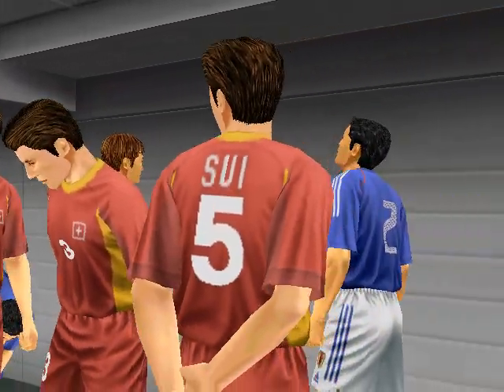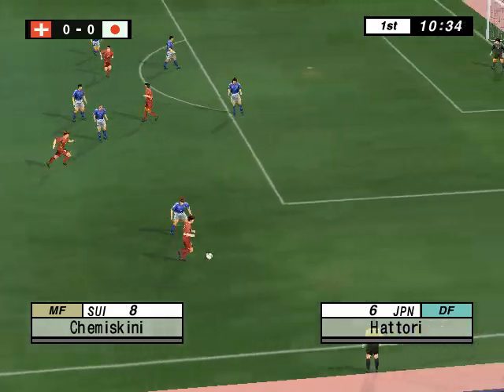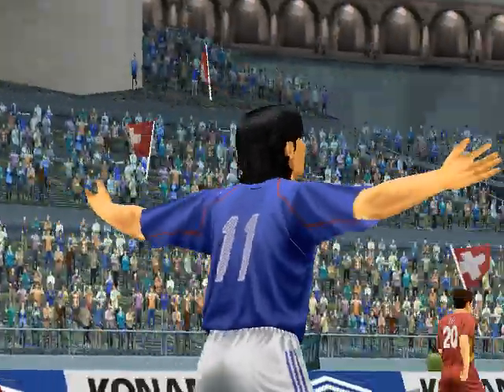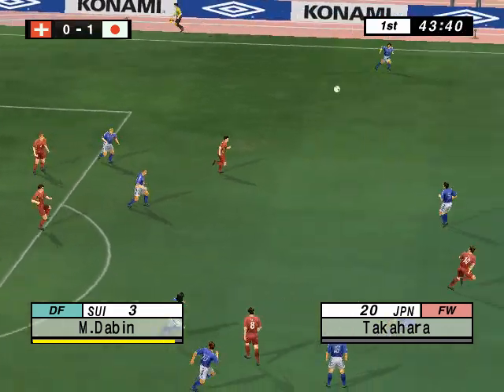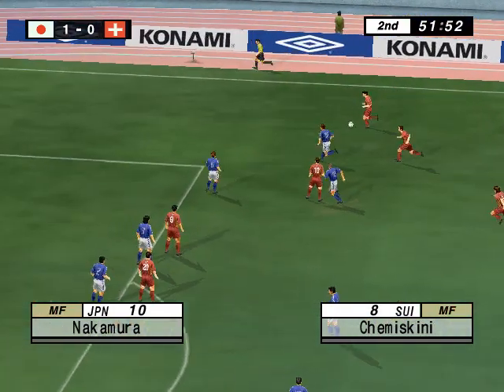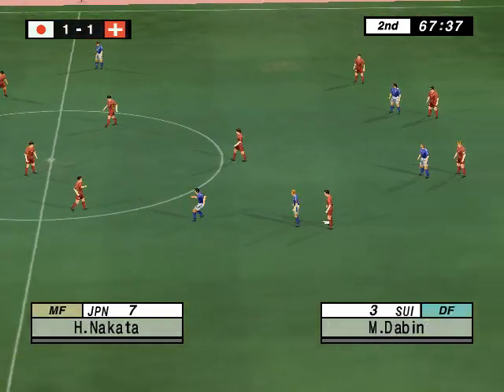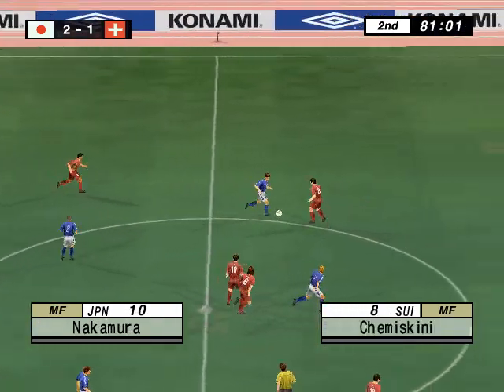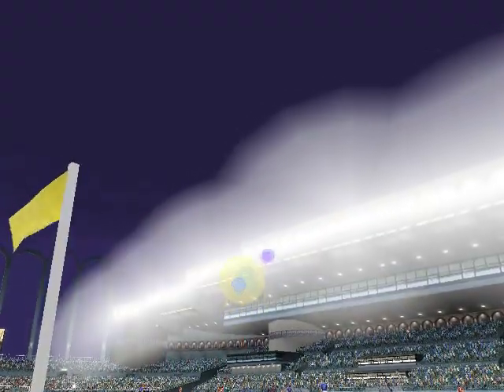ISS3 2022 World Cup | Match 12 - Japan vs Switzerland (Group F)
Round 1